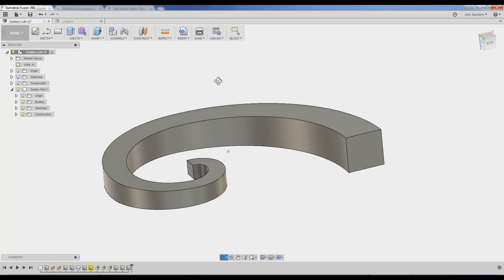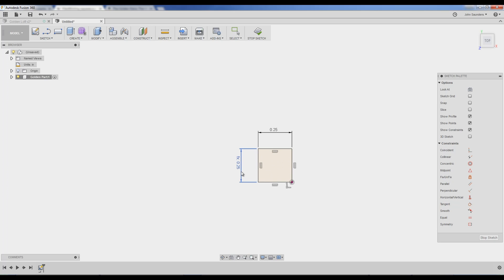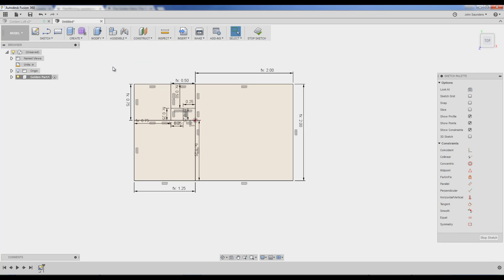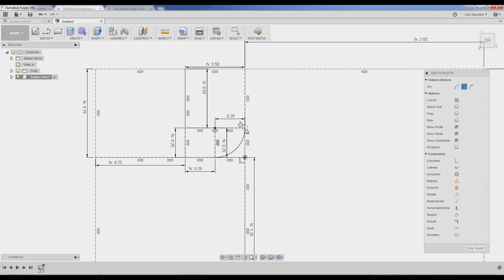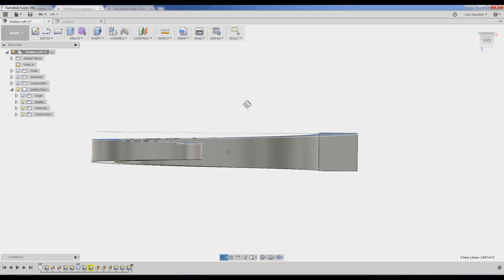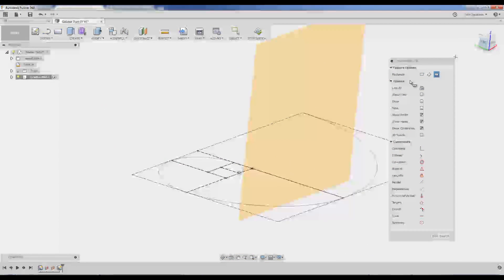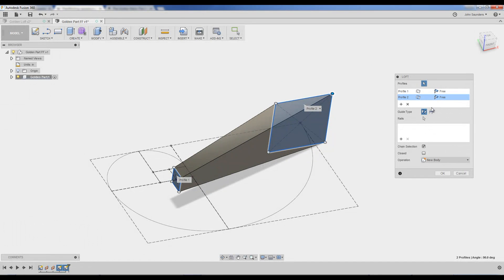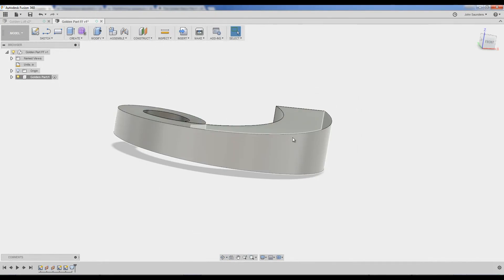Fusion 360 Loft: The Golden Ratio! FF79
Using sketch formulas, construction boxes and the Loft Command to make a Golden Part in Fusion 360!

The Golden Ratio
Fusion 360 CAD 5 Reasons to Use a Fixture Plate on Your CNC Machine